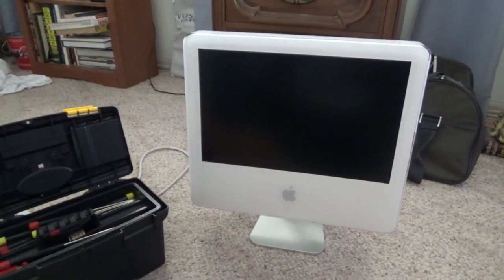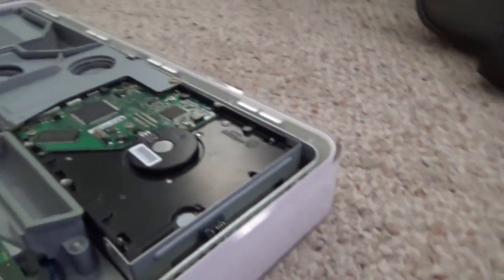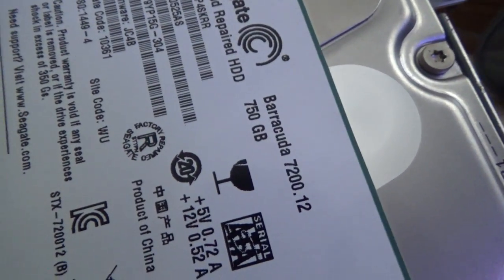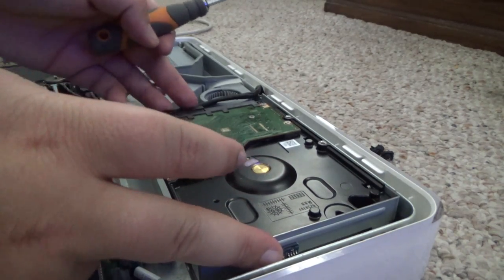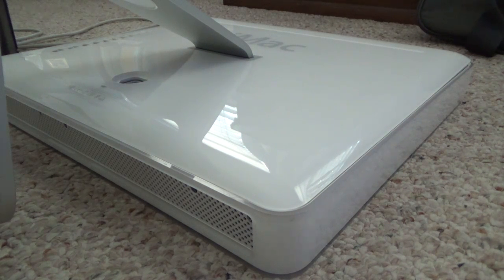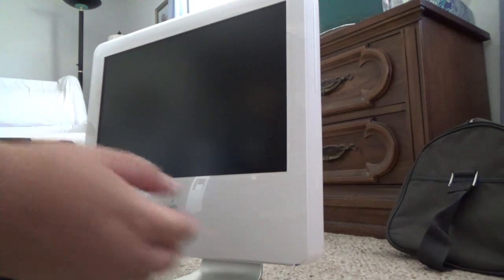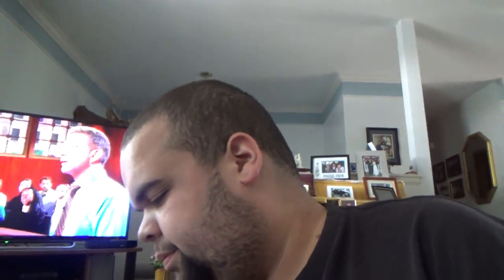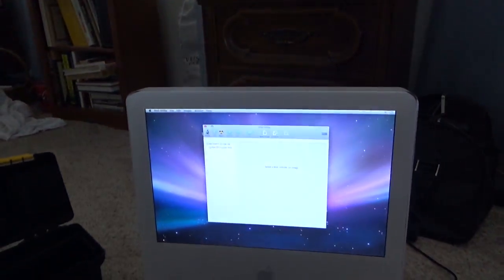Swapping the hard drive of an Apple iMac G5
Daniel Minick
United States